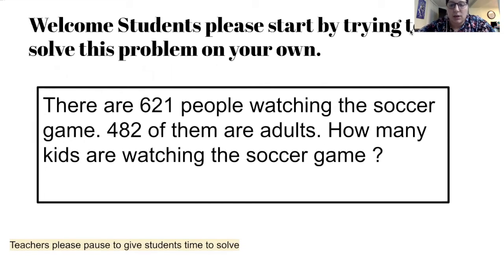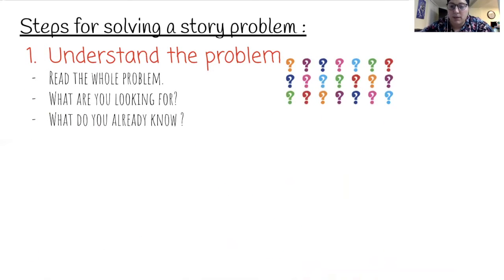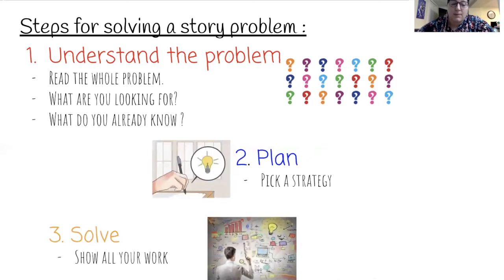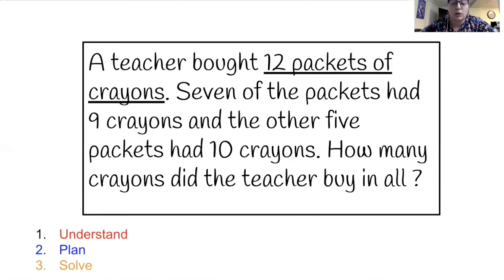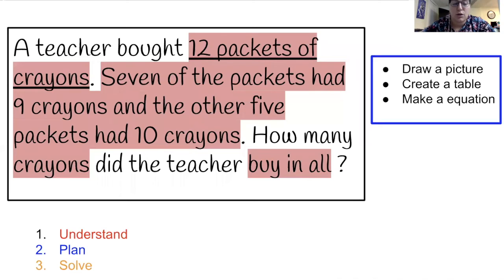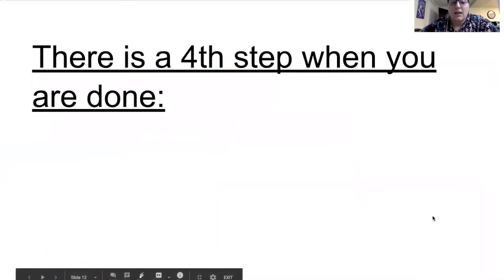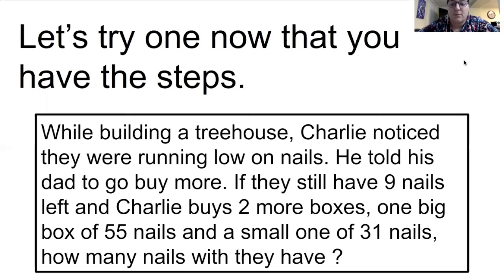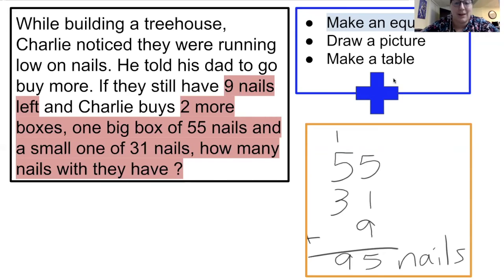Story Problems Day 1